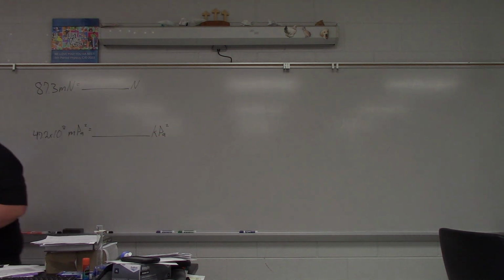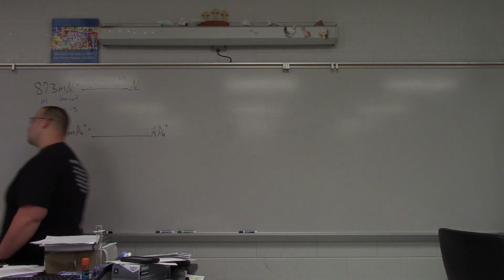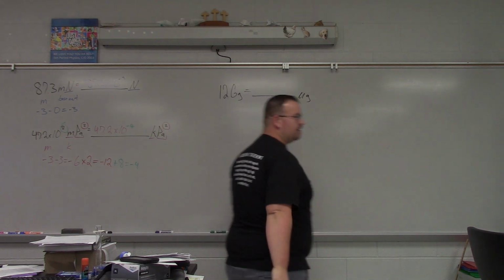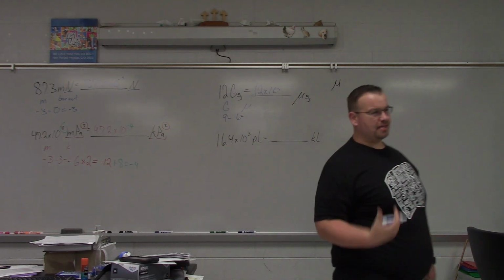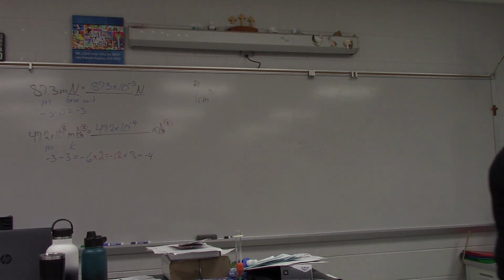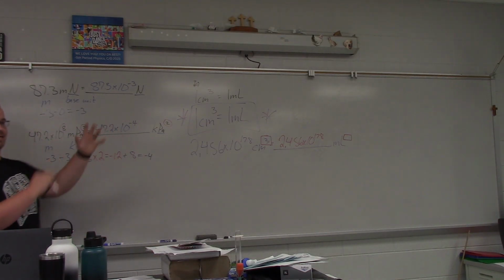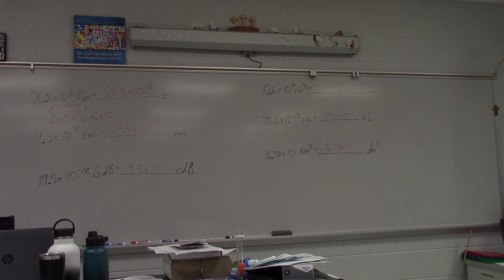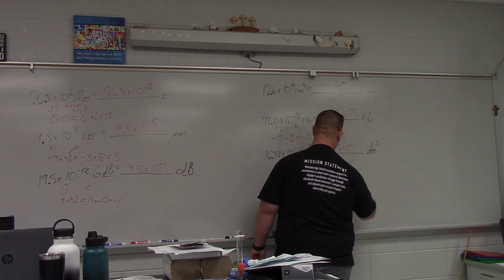Metric Conversion Continued (24-25)